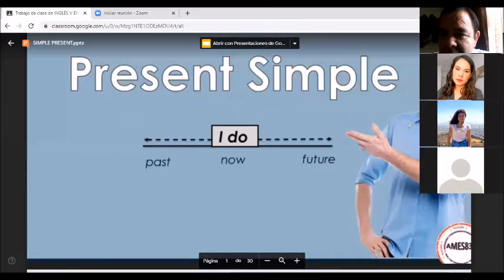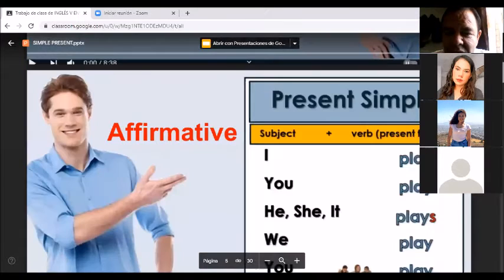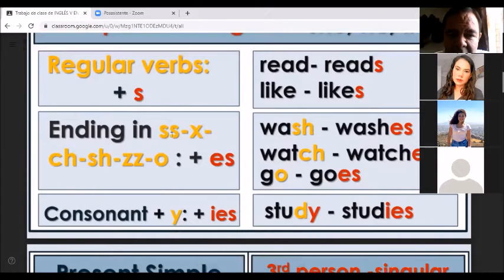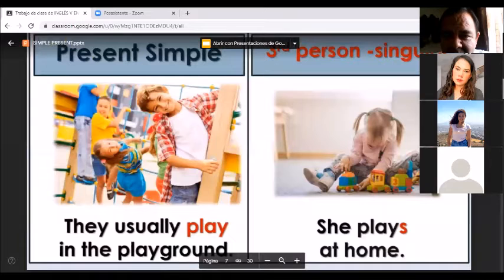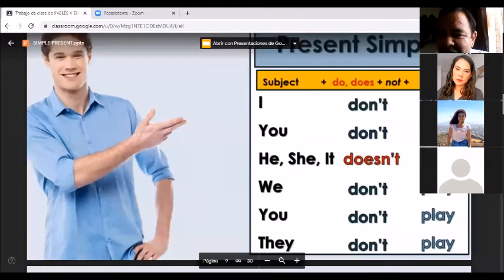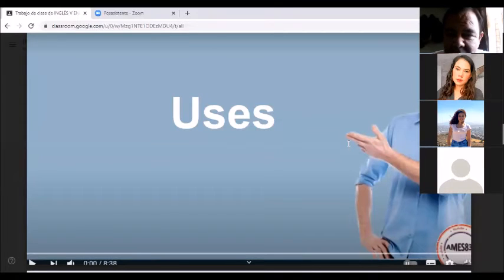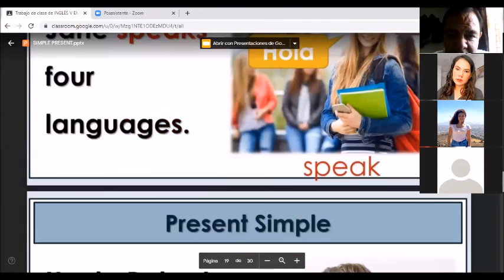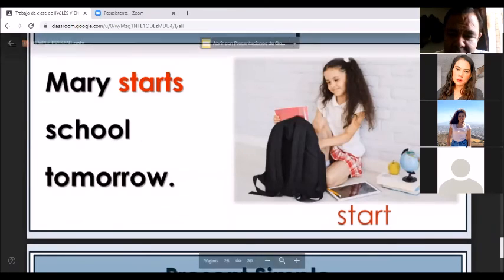Present Simple B1 Miguel Chavez